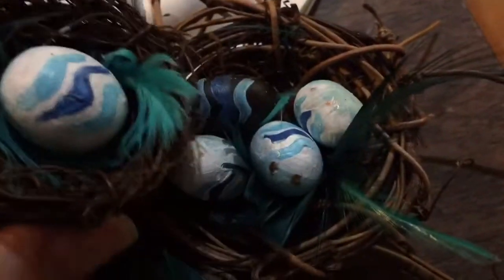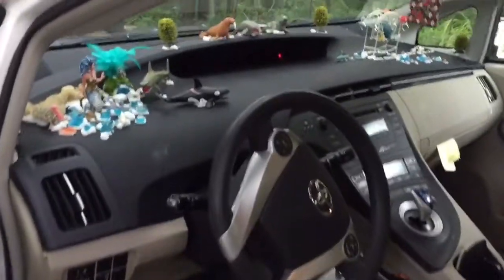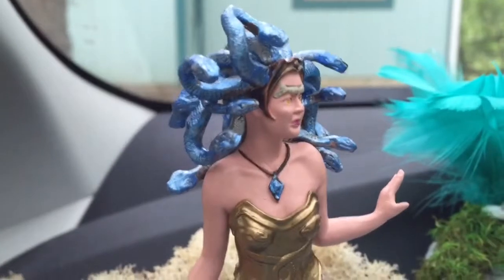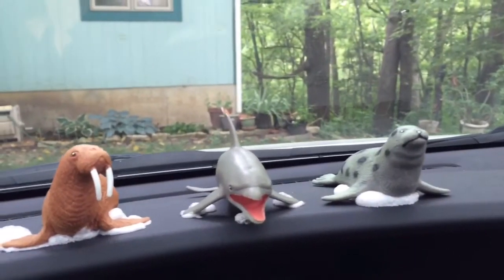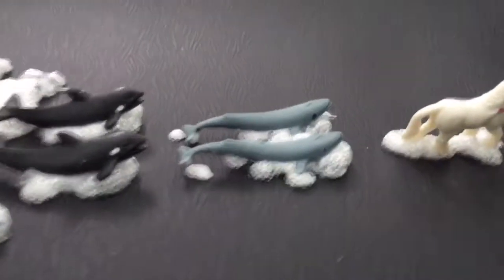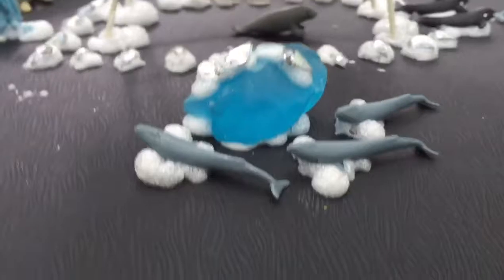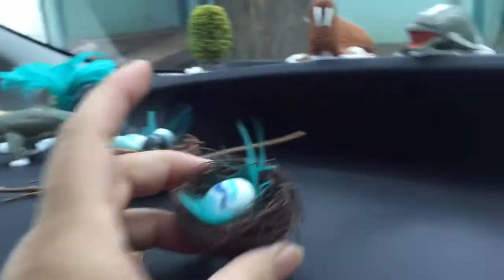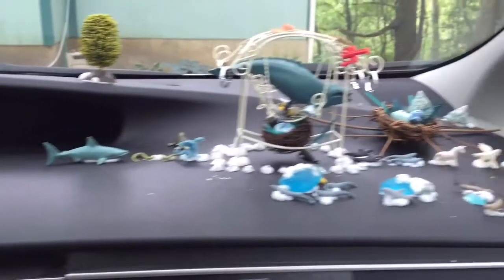Mini Steemit World in My Car